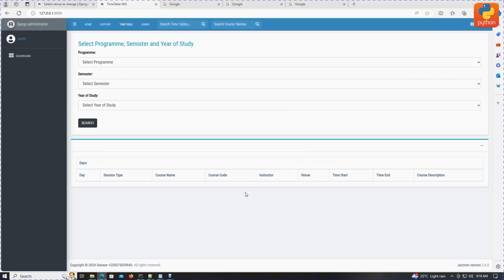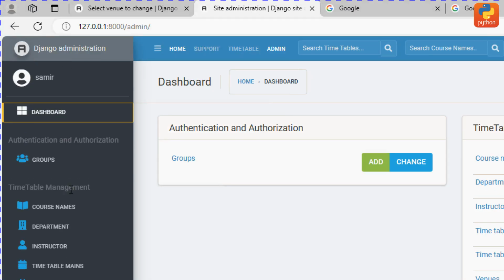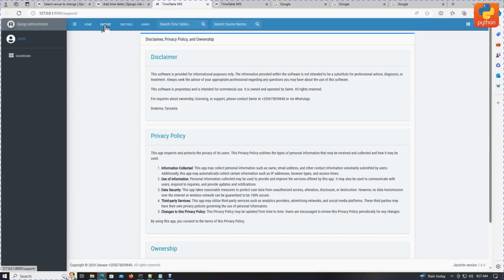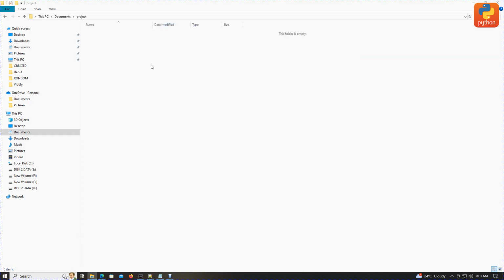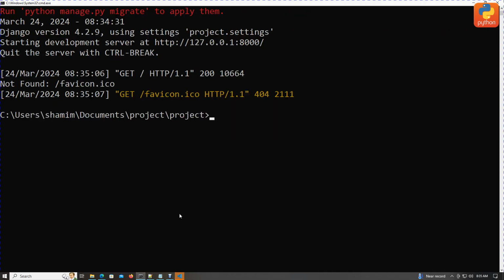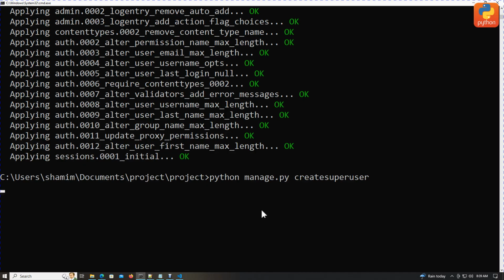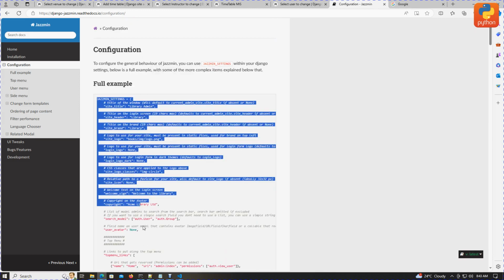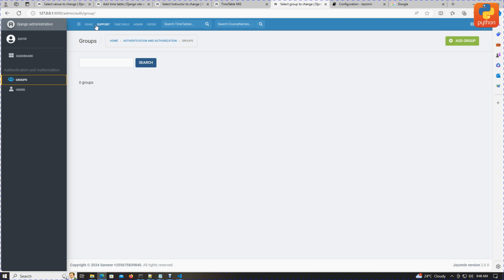College Timetable System Python, Django AdminLTE, Jazzmin, with Admin Site Full Project PART 1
Live Demo [ student Panel]

Login Username:  wakili
Login Password:   demo2025

Description:

Learn how to build a college timetable system using Django, Python, HTML, CSS, and the AdminLTE template. This comprehensive tutorial covers Django admin customization, models, views, forms, templates, URLs, authentication, deployment on PythonAnywhere, and more. Perfect for beginner and intermediate Django developers looking to enhance their skills and create professional web applications. Let's dive into Django development and create a fully functional timetable system together!